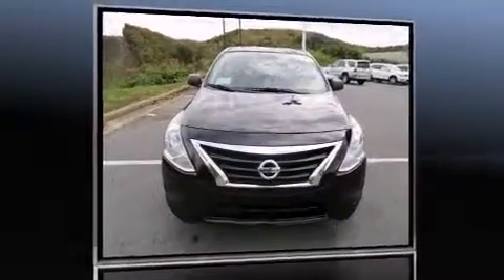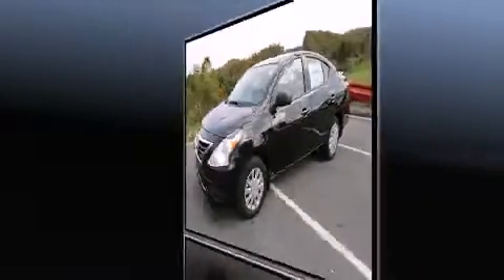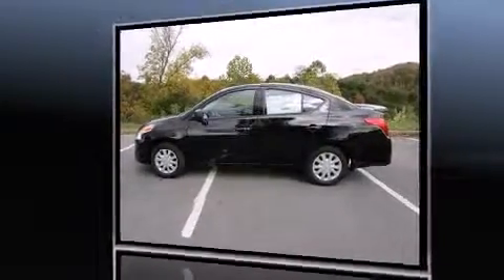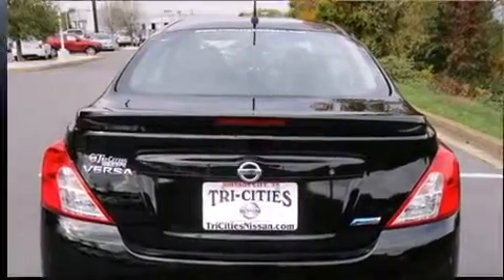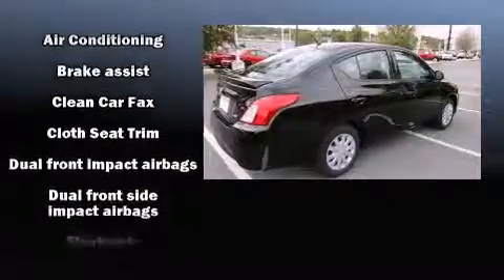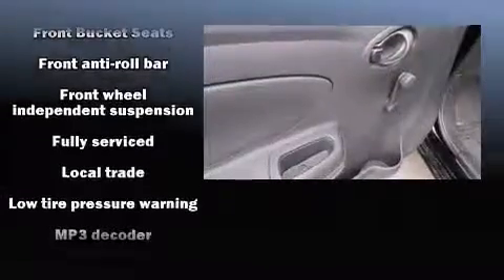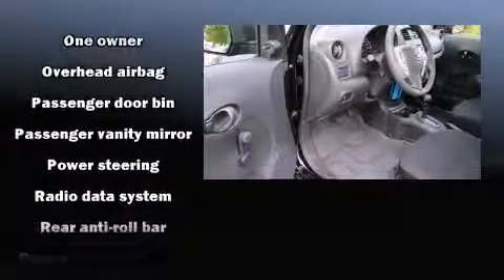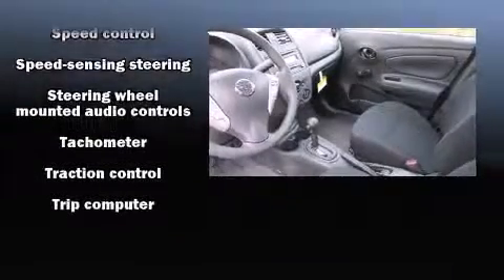2015 Nissan Versa 1.6 S Plus in Kingsport, TN 37660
Step into the 2015 Nissan Versa. With fewer than a thousand miles on the odometer, this 4 door sedan prioritizes comfort, safety and convenience. Smooth gearshifts are achieved thanks to the efficient 4 cylinder engine, and for added security, dynamic Stability Control supplements the drivetrain. All of the following features are included: a tachometer, a trip computer, front bucket seats, tilt steering wheel, and air conditioning. Audio features include a CD player with MP3 capability, and 2 speakers, providing excellent sound throughout the cabin. Nissan also prioritized safety and security by including: head curtain airbags, front SIDE impact airbags, traction control, and ABS brakes. Brake assist technology provides extra pressure when applying the brakes. We pride ourselves in consistently exceeding our customer's expectations. Please don't hesitate to give us a call.